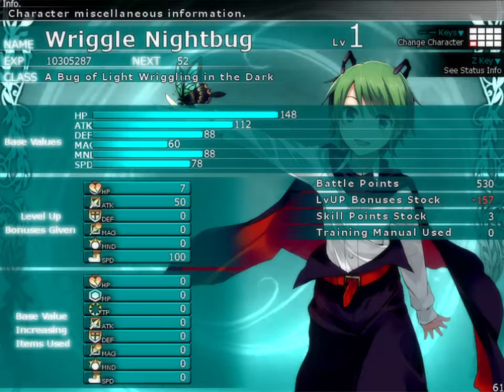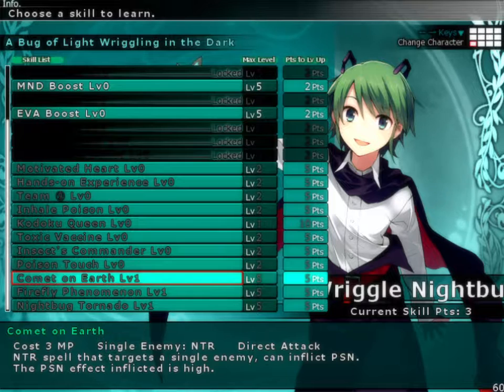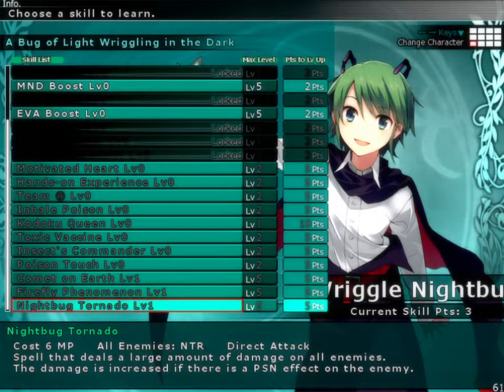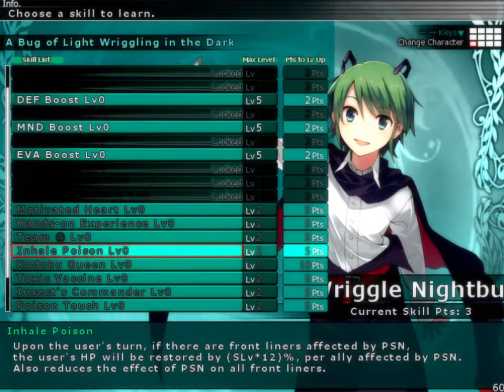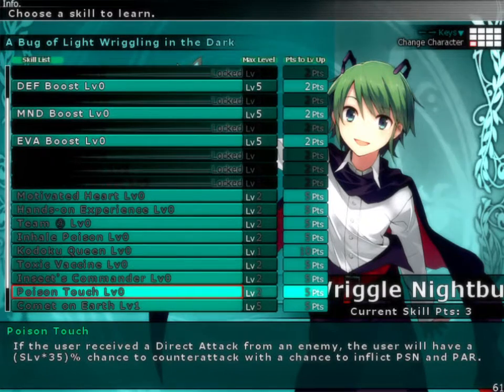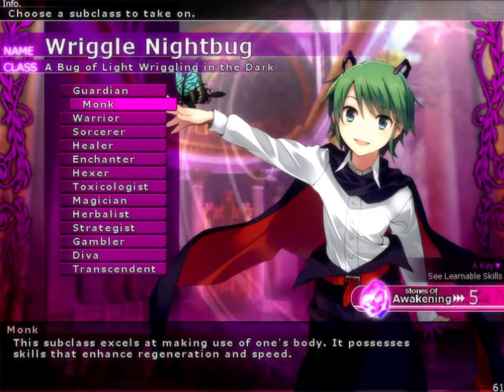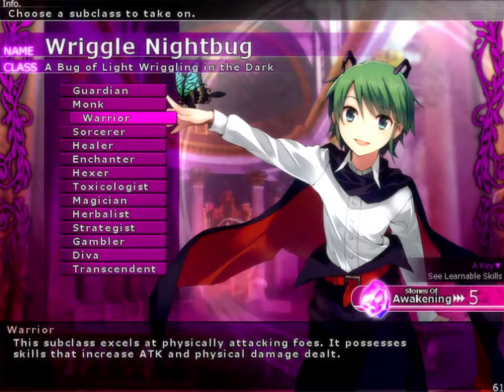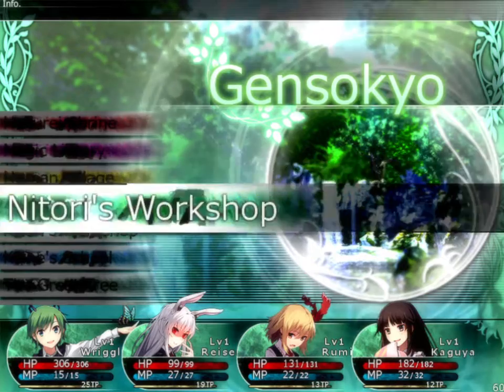labyrinth of touhou 2: wriggle character profile